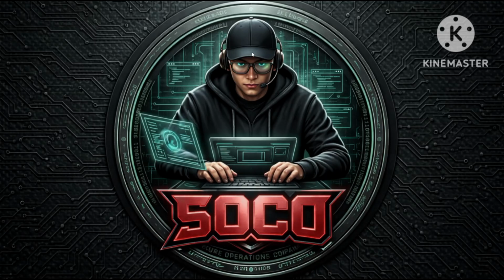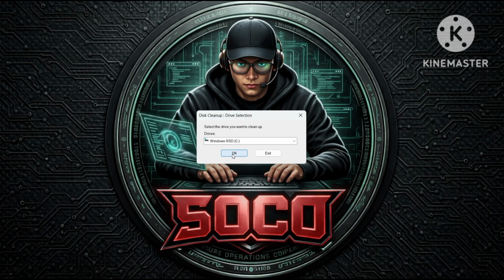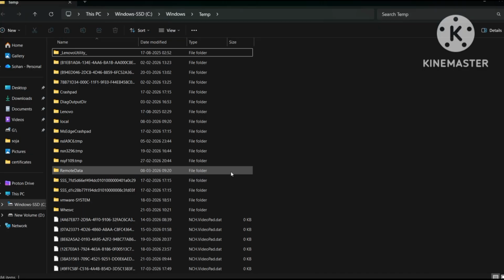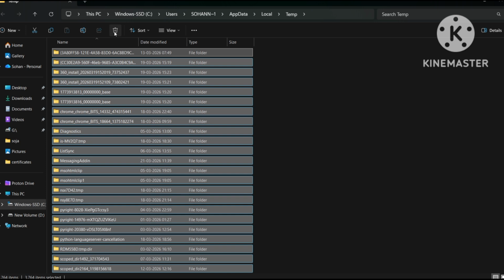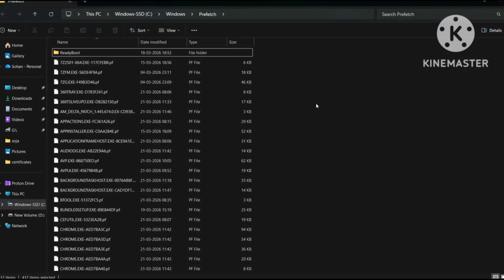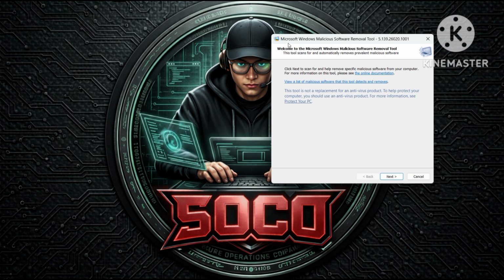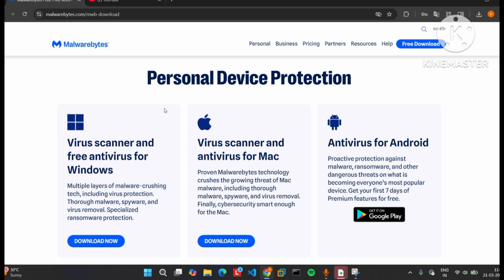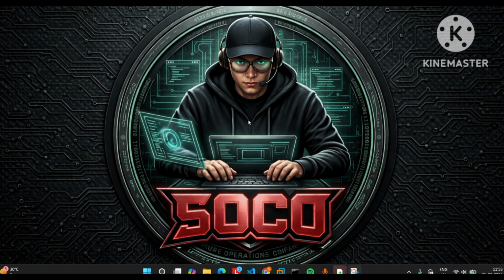Remove ALL Malware Using Just 3 Commands (No Tools Needed)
📌 Description:

In this video, I’ll show you how to remove malware and viruses from your PC or laptop using just 3 simple commands. No complicated tools, no paid software — just a fast and effective method anyone can follow.

If your system is slow, showing suspicious activity, or infected with malware, this step-by-step guide will help you clean it safely and improve performance.

🔥 What you’ll learn:
- How to detect malware on your system
- 3 powerful commands to remove viruses
- How to secure your PC after cleanup
- Tips to prevent future infections

⚠️ Note: Always run commands carefully and make sure you understand what they do before executing.

💻 Works on: Windows / Linux (Terminal & Command Prompt)